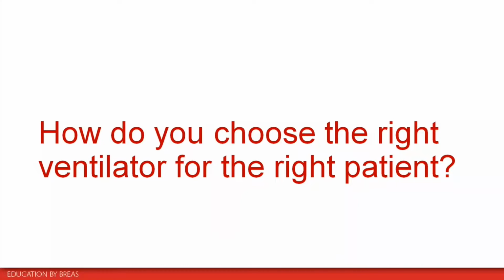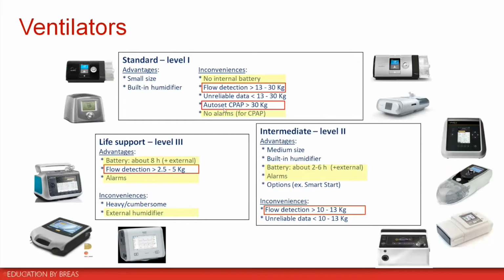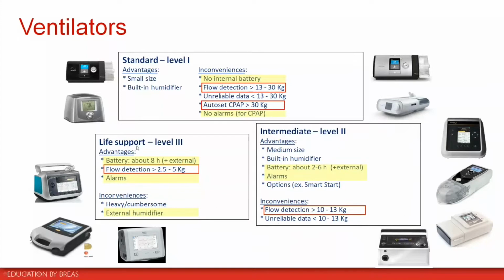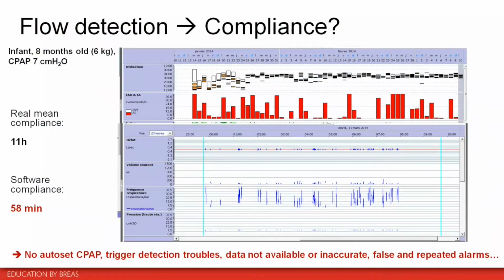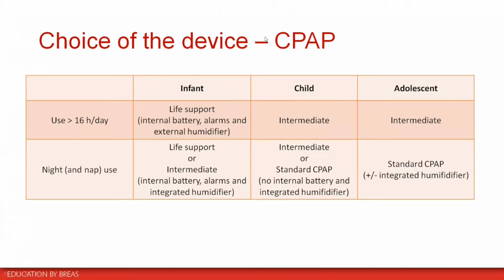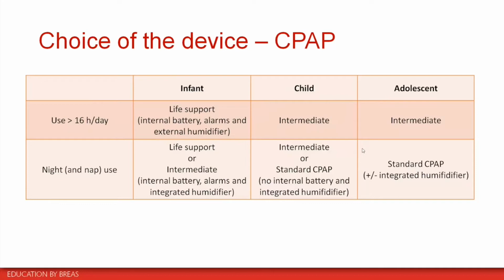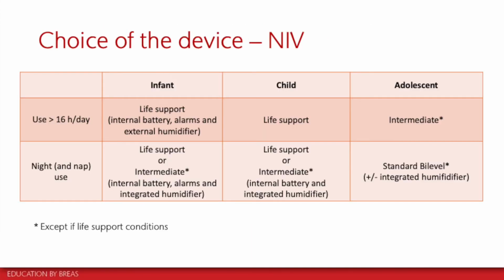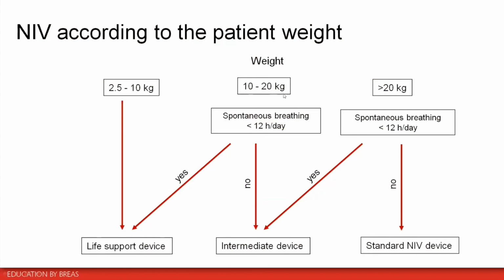CPAP and NIV in Pediatrics: How to Choose the Right Ventilator?